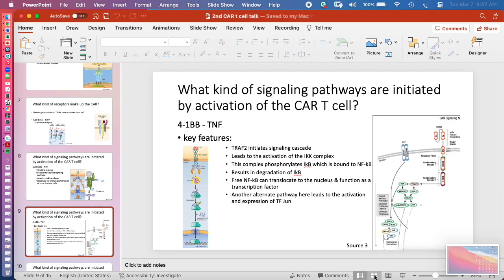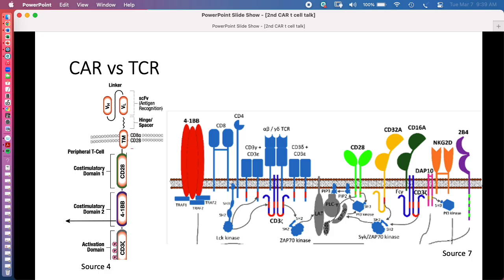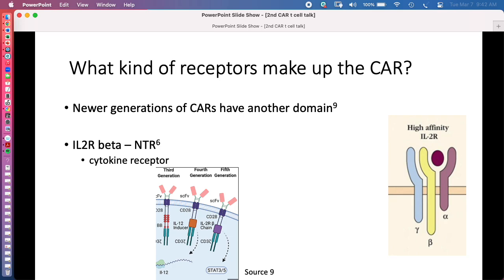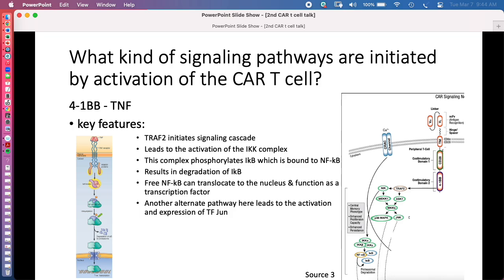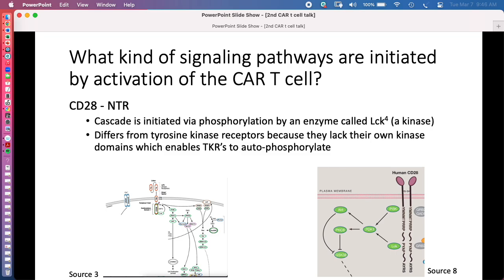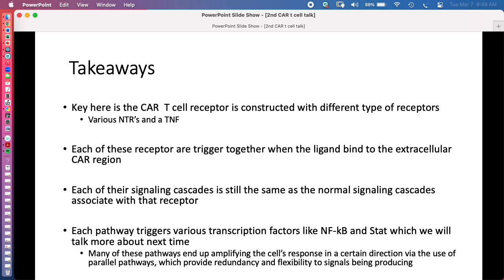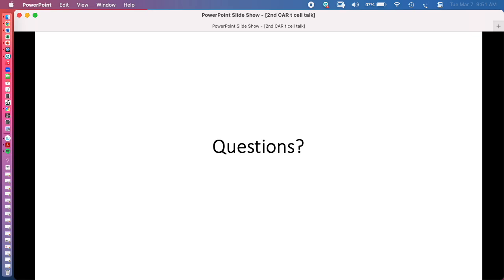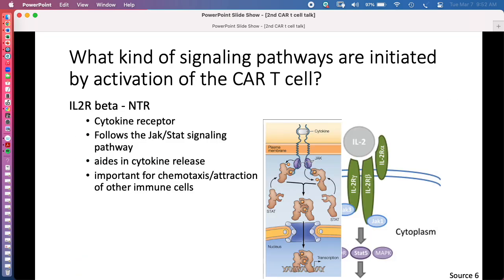Tues., March 7 part 1, BIO409/509 Cell and Molecular Biology, David Champlin, USM